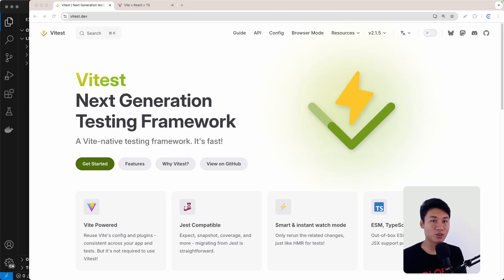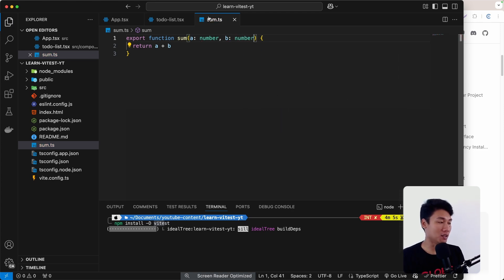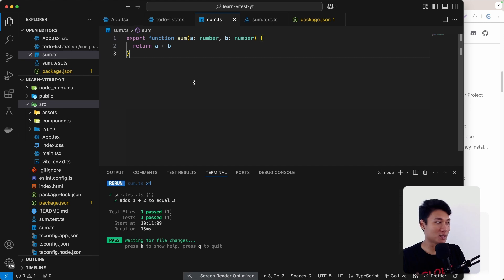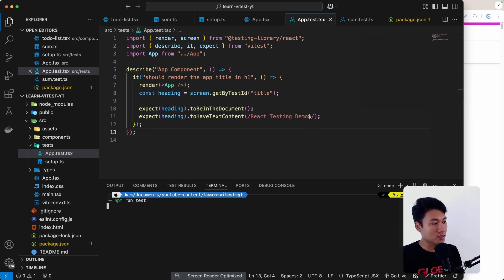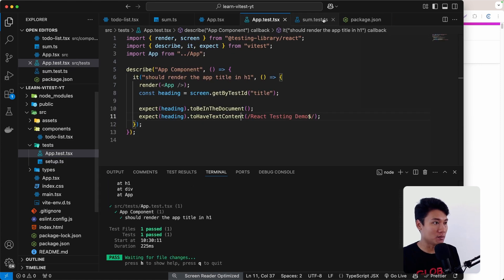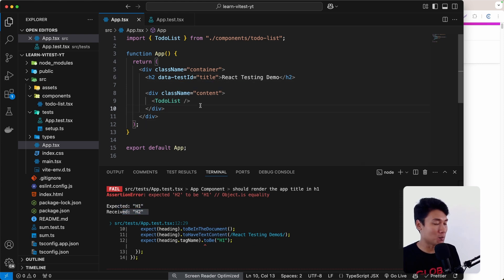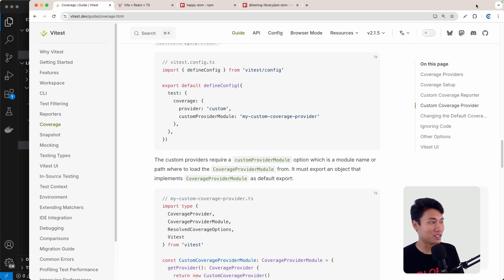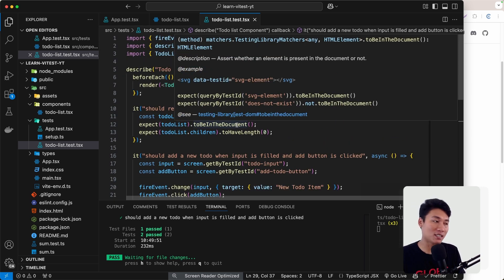React Testing for Beginners with Vitest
Learn how to add unit tests to your React app using Vitest in Vite! In this step-by-step tutorial, I create a simple Todo app to show you how to add unit tests for events like input changes and button clicks.